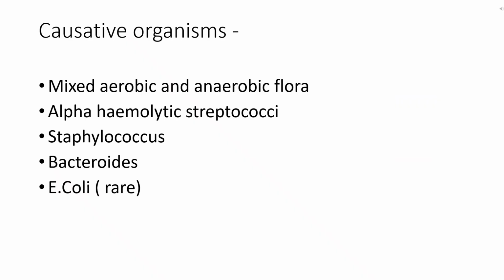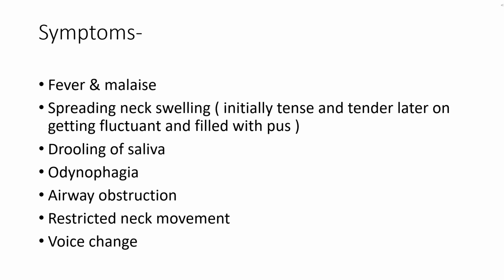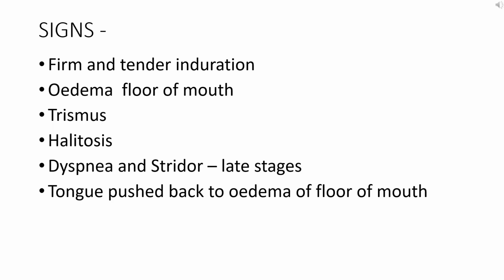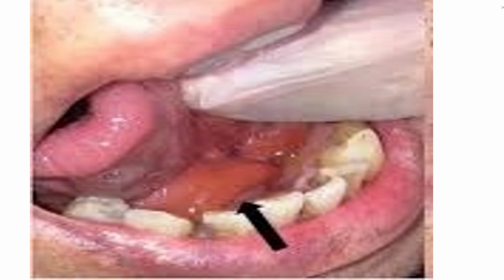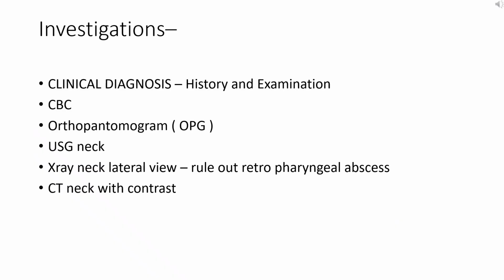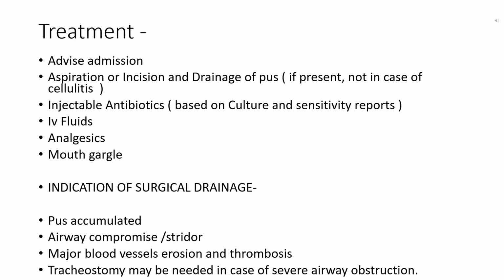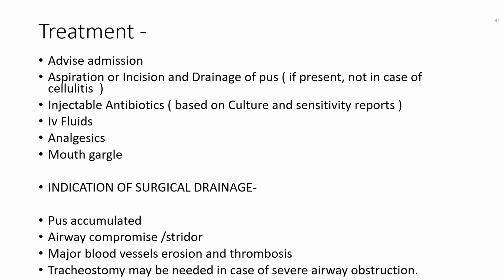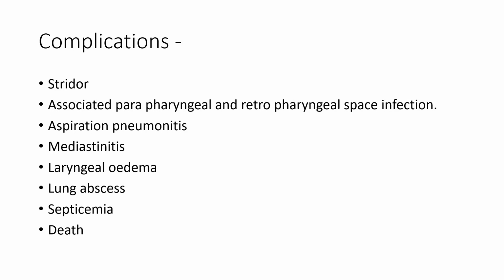LUDWIG'S ANGINA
KNOW IN BRIEF ABOUT CAUSES , INVESTIGATIONS AND MANAGEMENT OF DISEASE